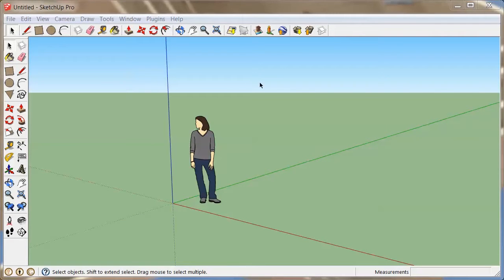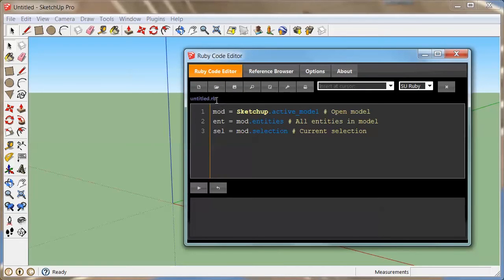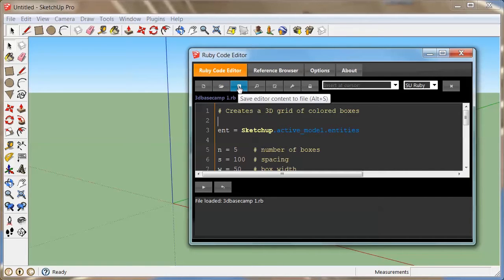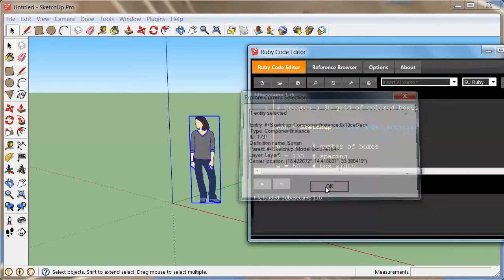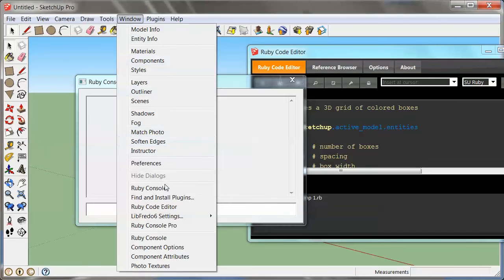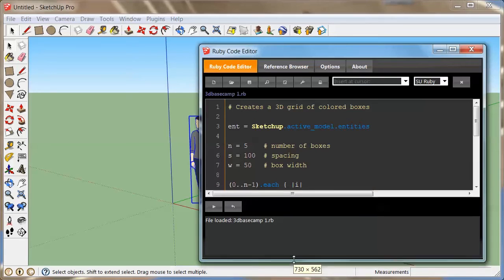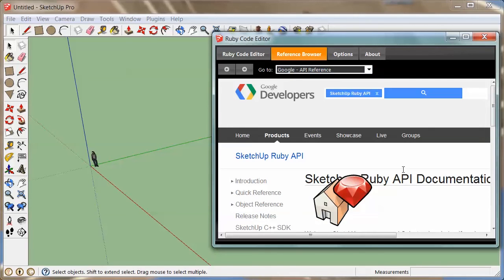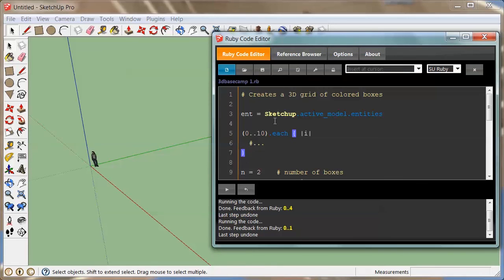Intro to Coding with the Ruby Code Editor (ADSU2E Video 0702)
This video provides an introduction to Ruby scripting with the Ruby Code Editor extension in SketchUp. Scripting in SketchUp is also a good "intro to coding" exercise because you not only learn a usable scripting language (Ruby), you can even use it to create 3D models that you can manufacture (e.g. 3D print) afterwards.

This video is a sample instructional video from the book "Architectural Design with SketchUp: 3D Modeling, Extensions, BIM, Rendering, Making, and Scripting" (2nd Edition).